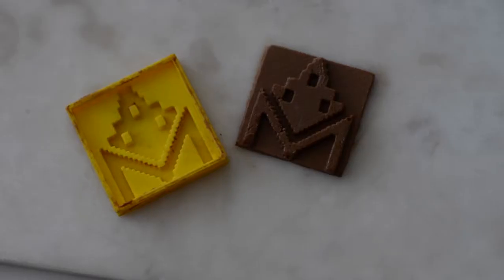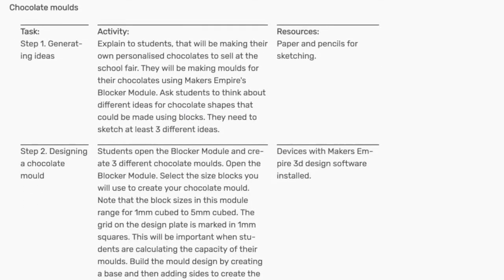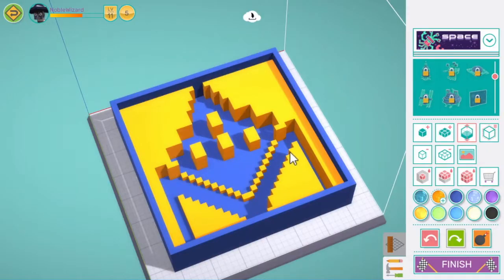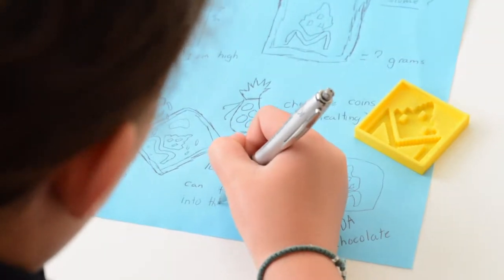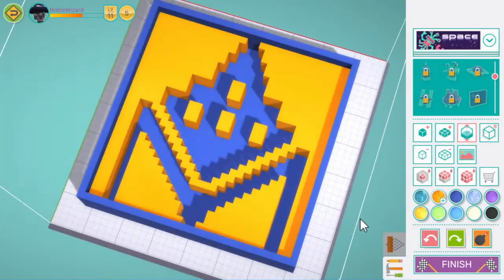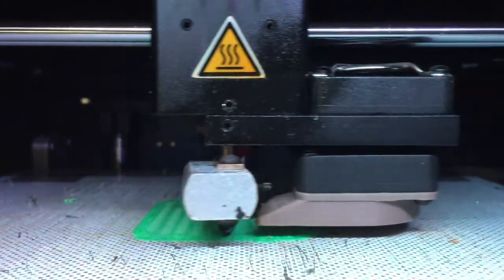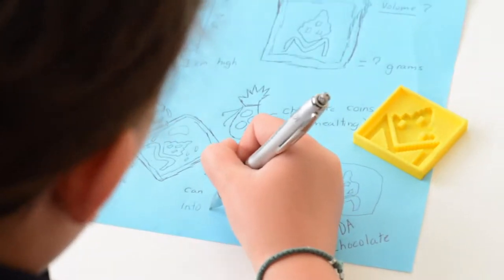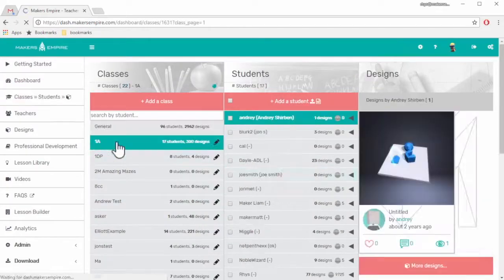Chocolate Mould - Teacher Video